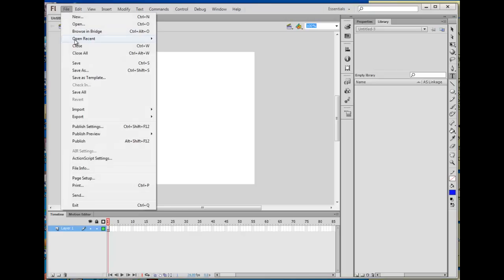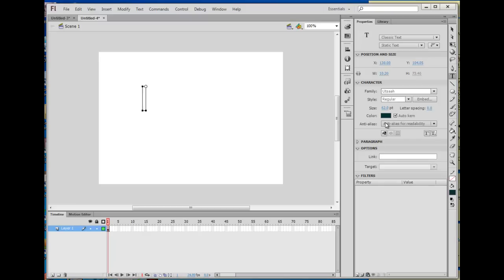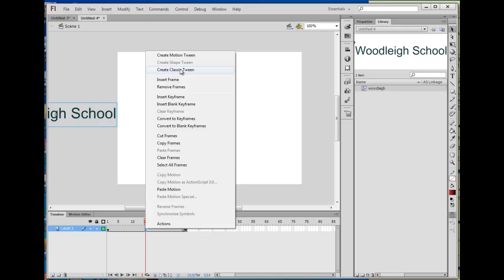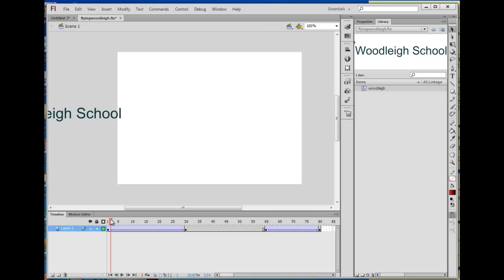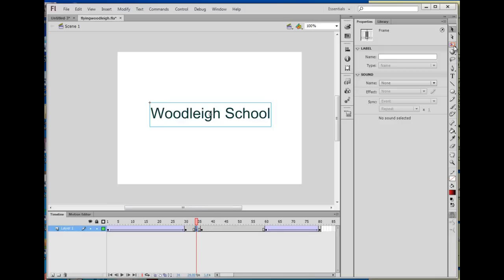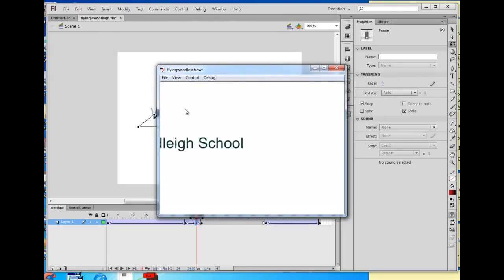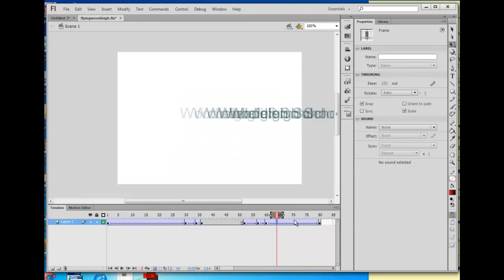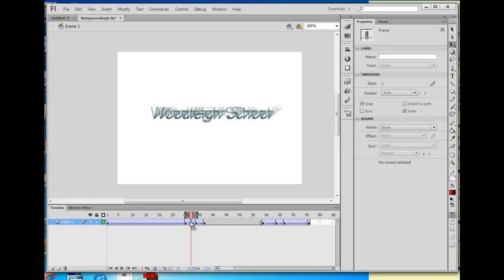How to Fly Text in and Out using Adobe Flash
Tutorial to create flying text effect using Flash, classic tweens and simple easing.